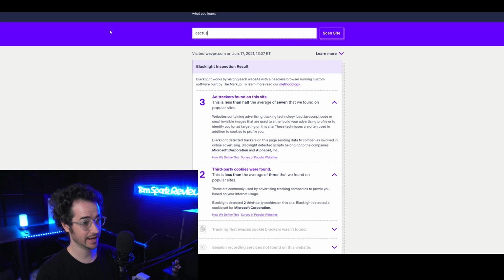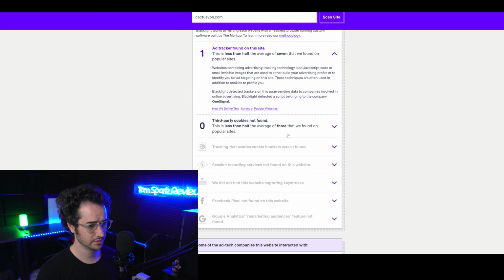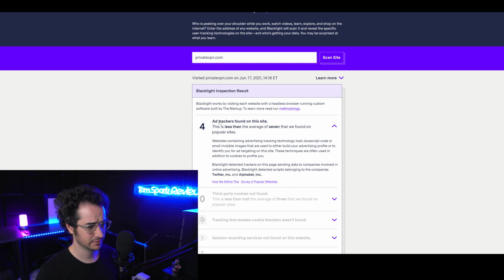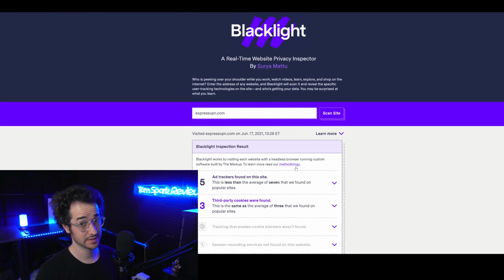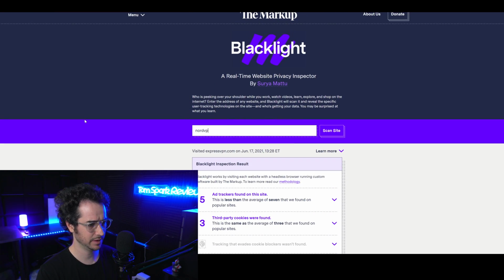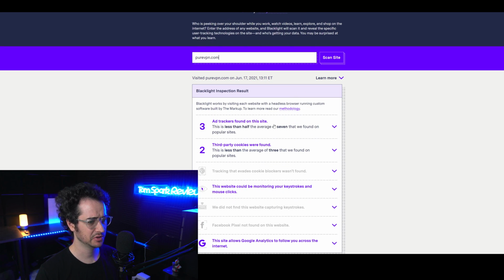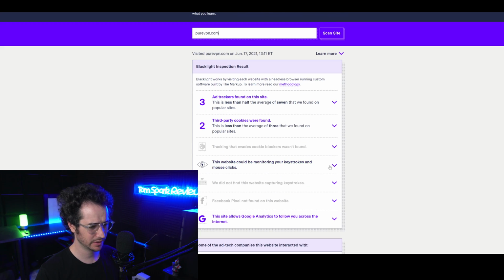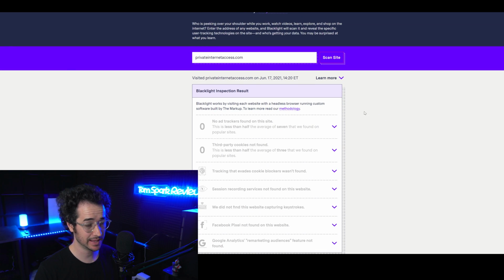These VPNs Track You! Oops!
Which VPN websites have 0 website trackers?